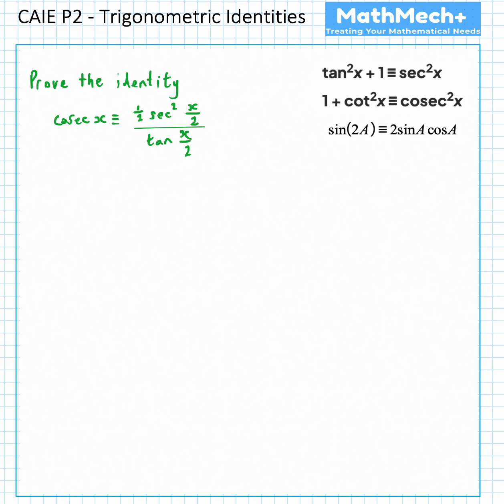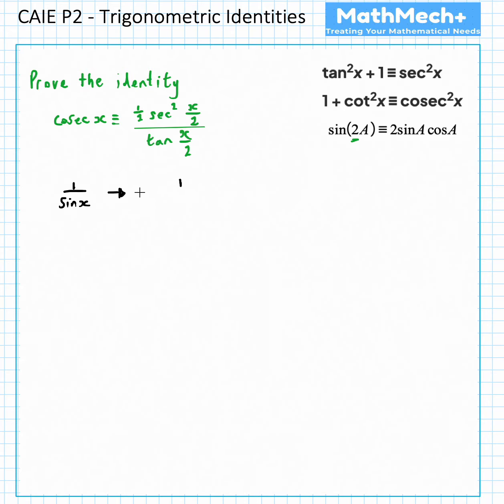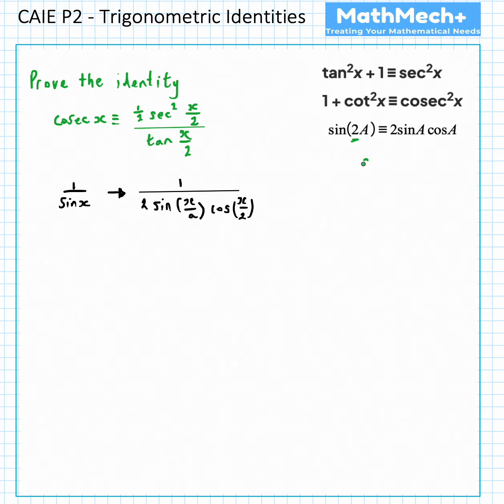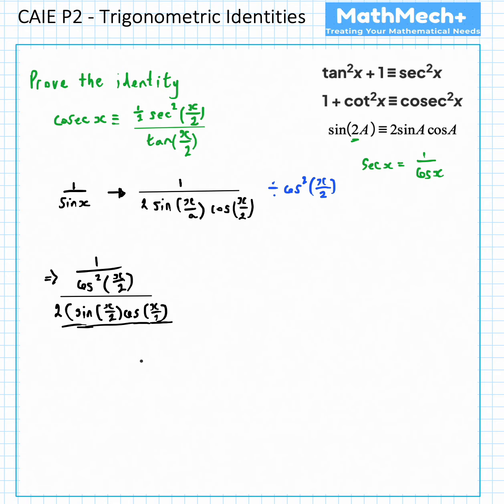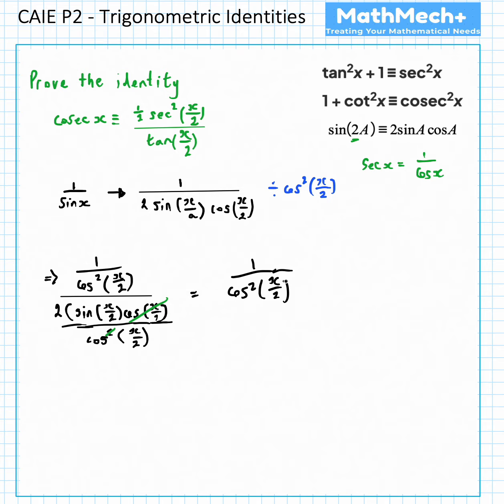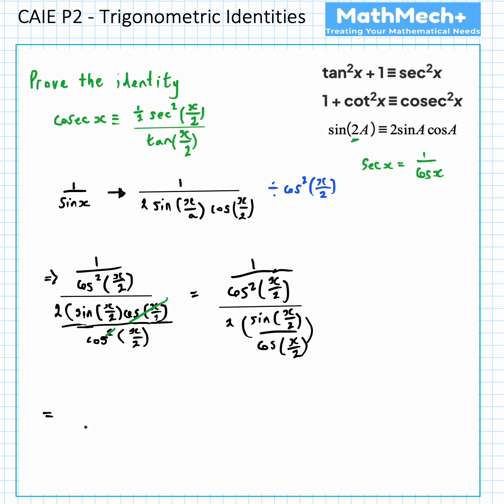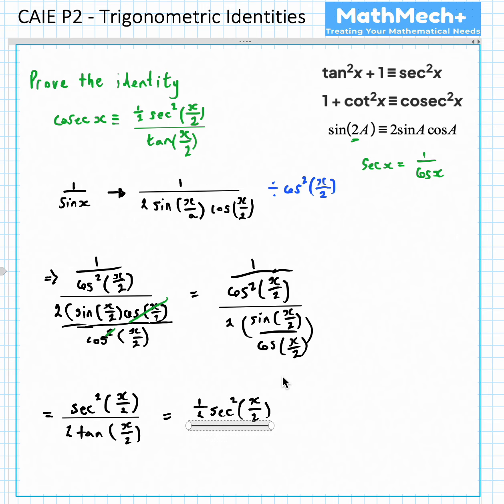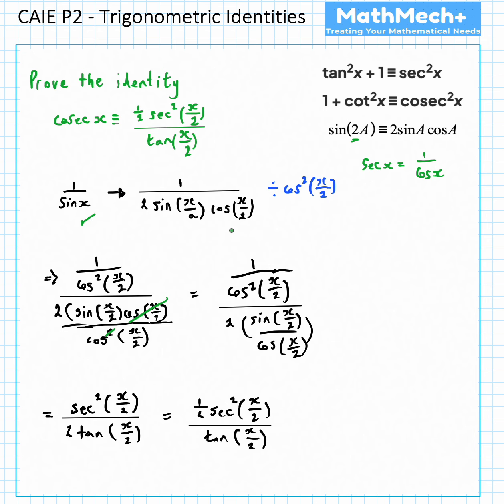Further Trigonometric Identity Ex | Cambridge Pure 2 Maths | CAIE Mathematics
In this video, we complete a full exam question on trigonometric identities for CAIE/Cambridge Pure 2 A-Level Mathematics.

👋🏻 My name is Mr. Thomas. I have been teaching maths since 2009.

This channel contains:
🟢 topic-by-topic exam or topical questions for iGCSE, Further Maths, AS and A LEVEL
🟢 study tips for mathematics (General tips, odd tips..)
🟢 Full exam papers completed (edited to 30-40 minutes but clear, well explained and neat)

I also have general interest videos for maths on the channel. 📖📚